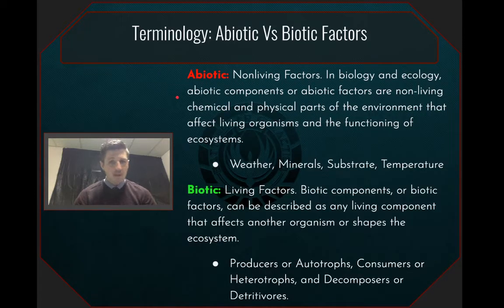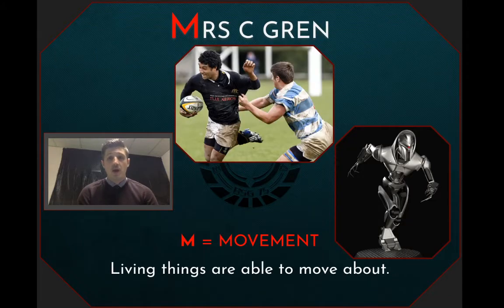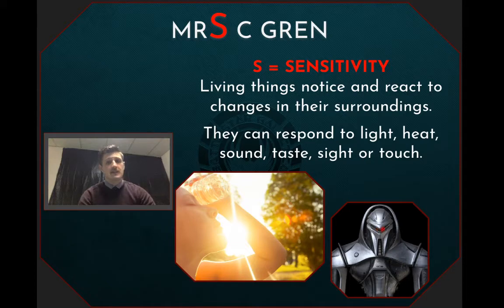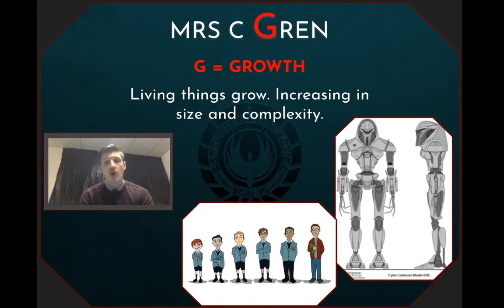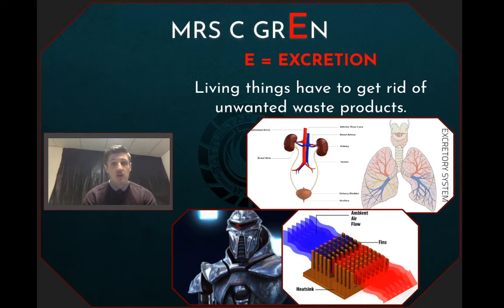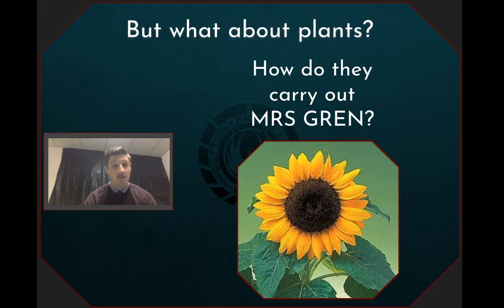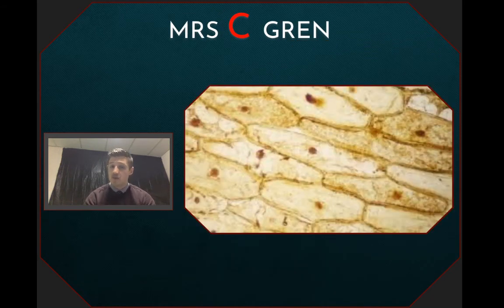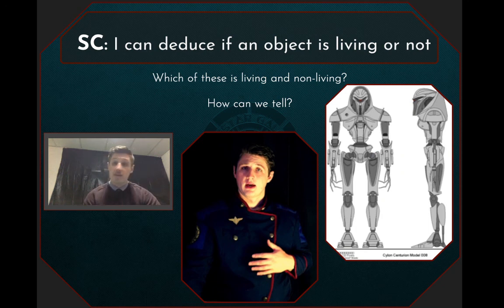Are you alive? MRS C GREN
In this video you will learn how to classify if something is alive or not!